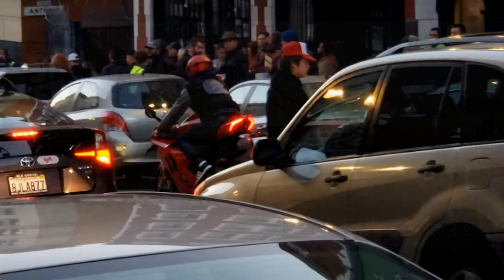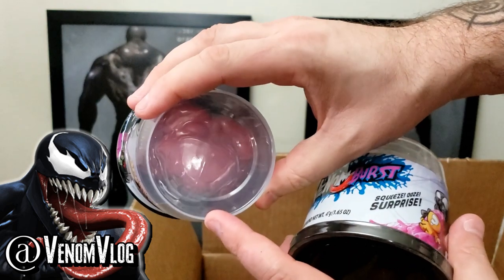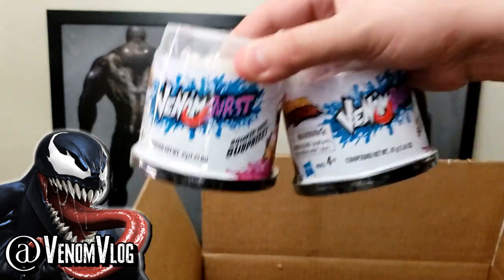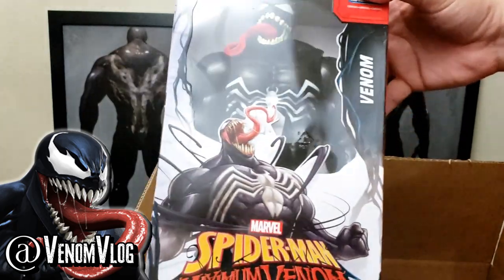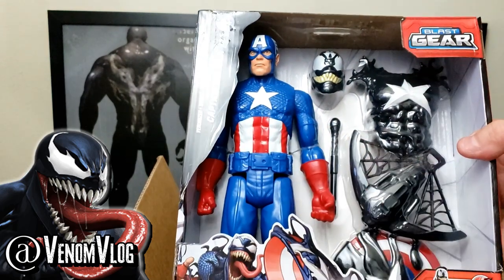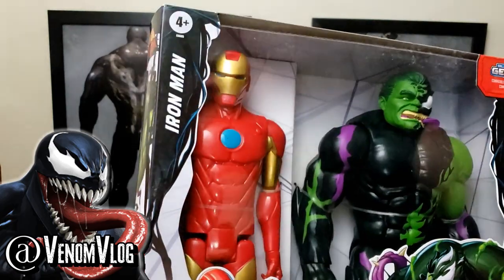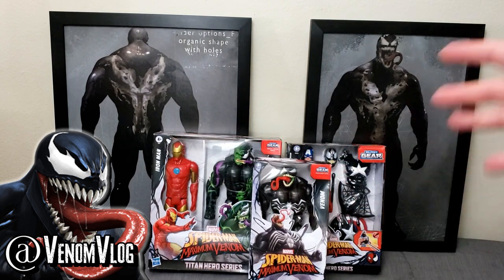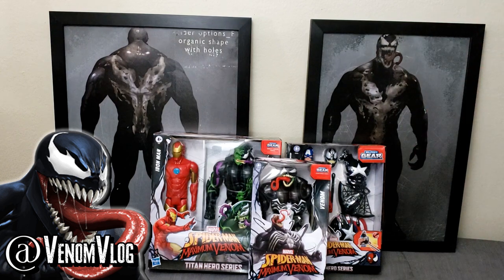Venom Vlog #468: Maximum Venom Toys! (Titan Heroes)